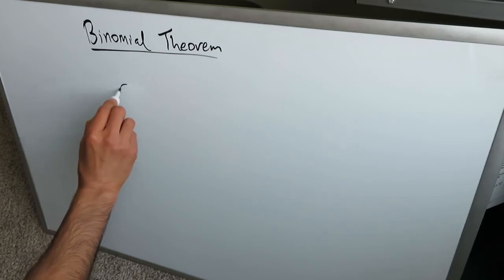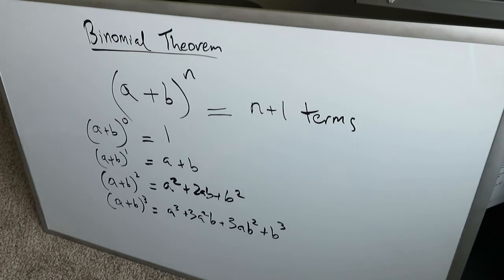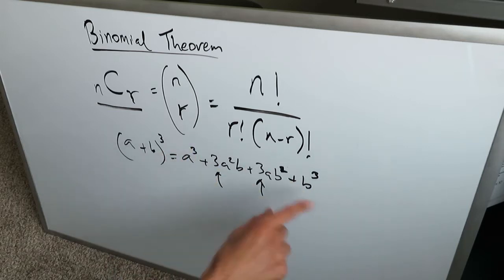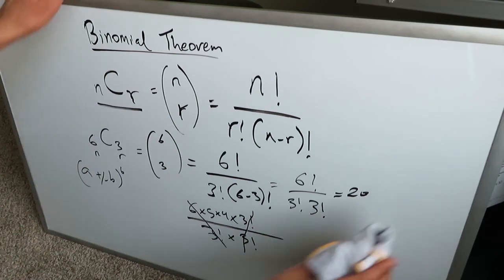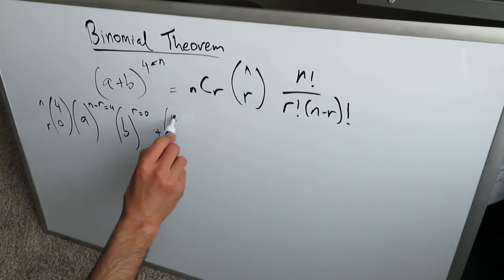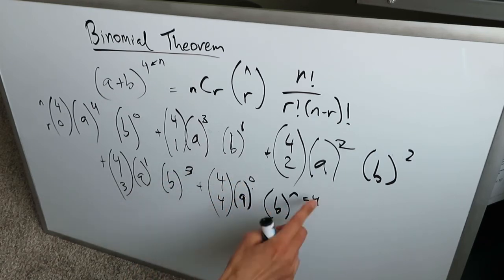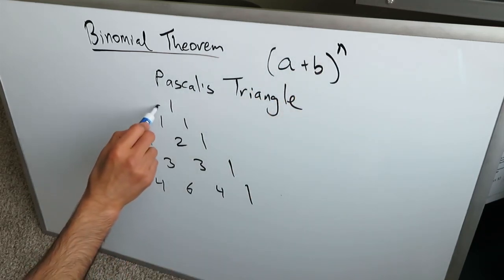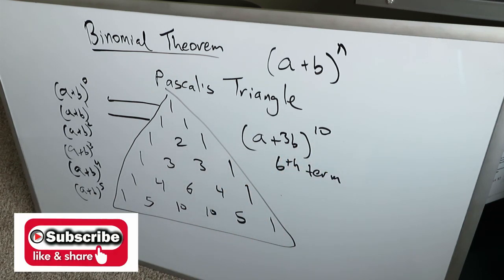Learn Binomial Theorem (Part 1) with simple examples.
Press the thumbs up and ask any questions in the comments below.